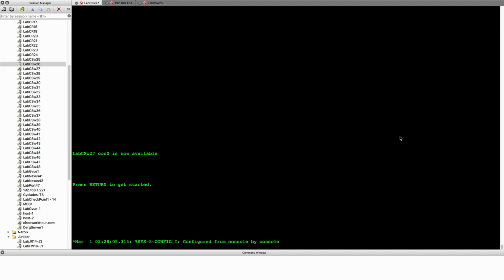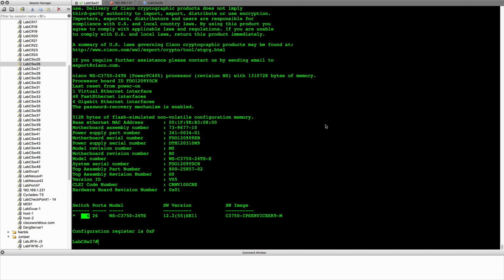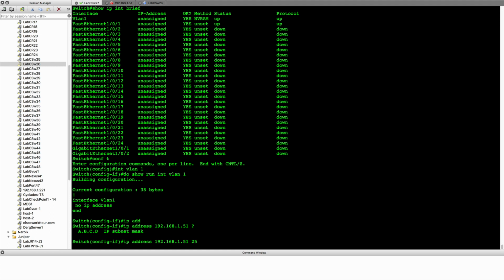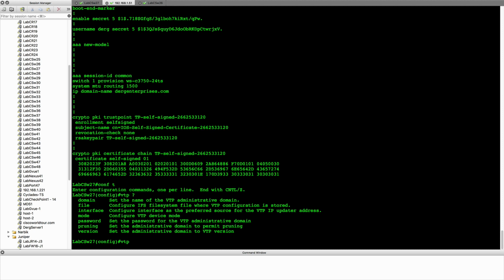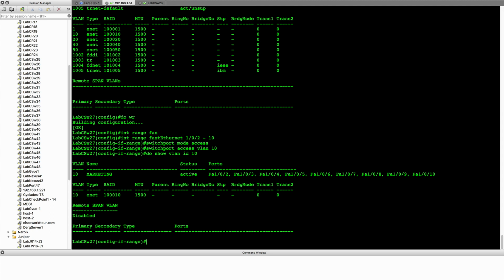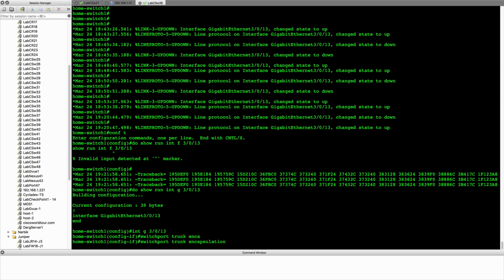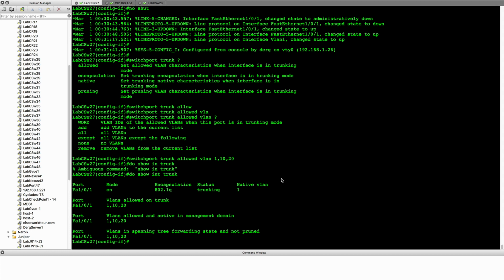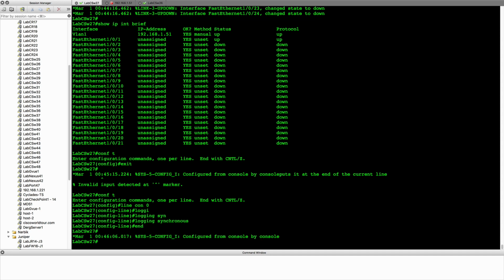Cisco 3750 initial setup 1